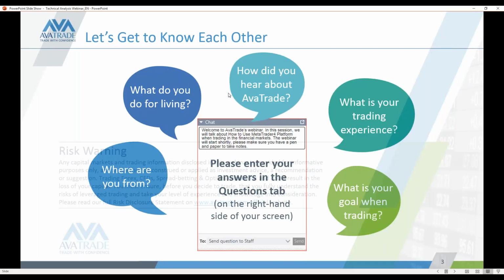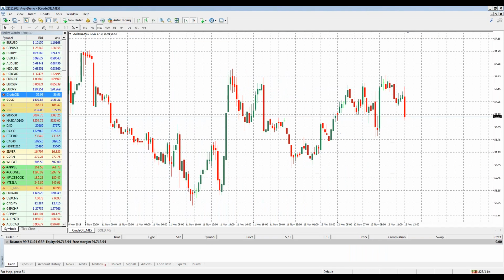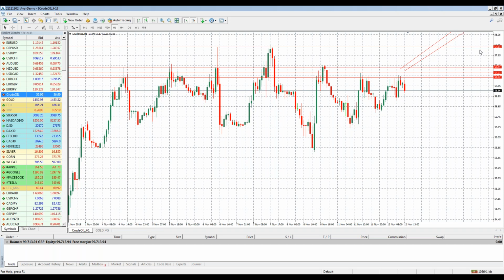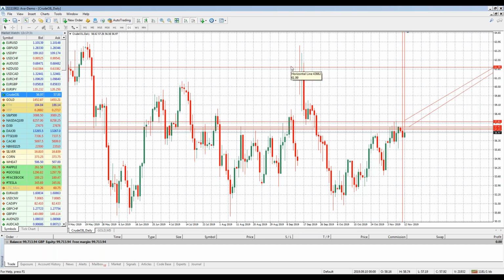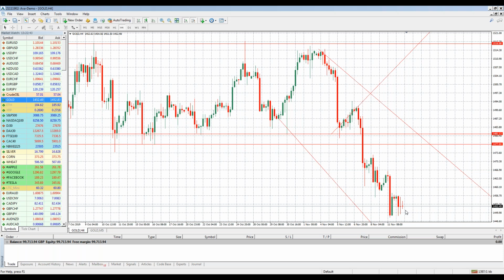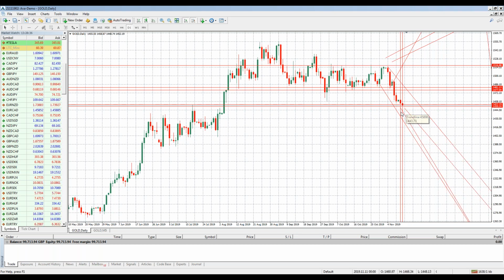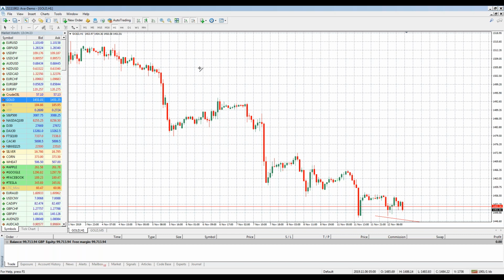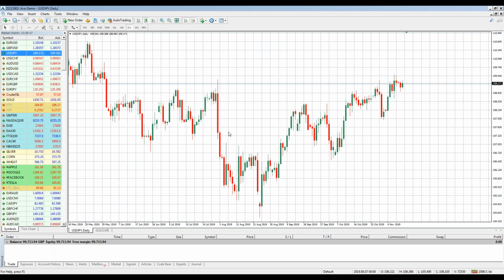12/11/2019 - Technical Analysis of Live Market Action